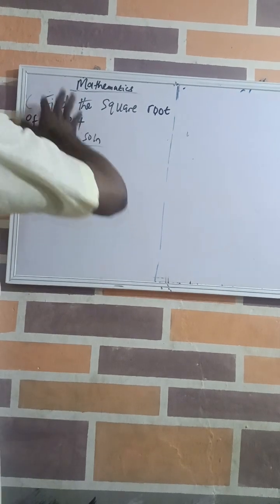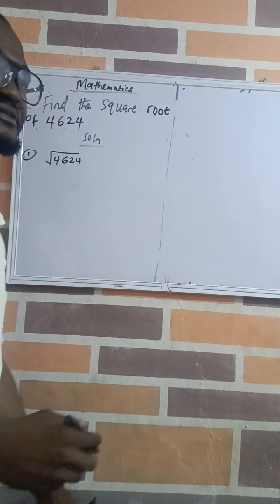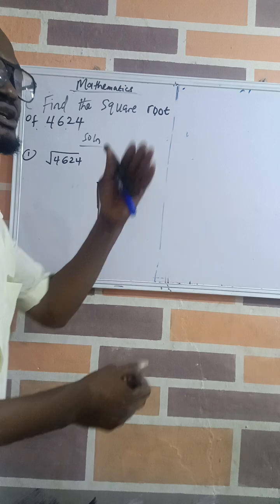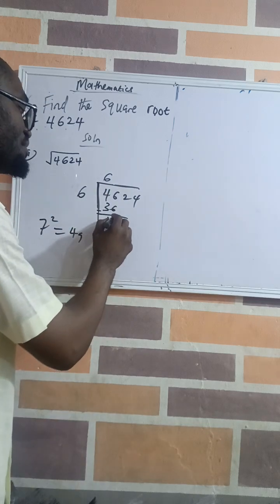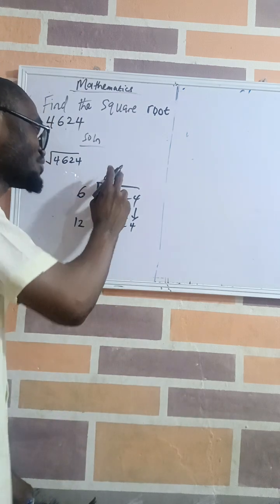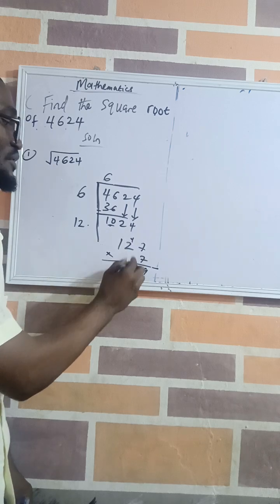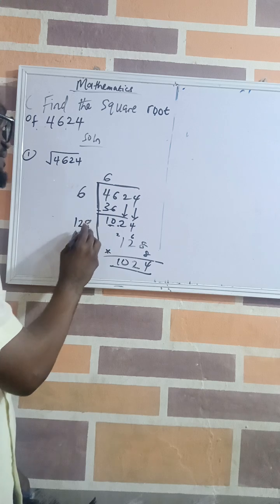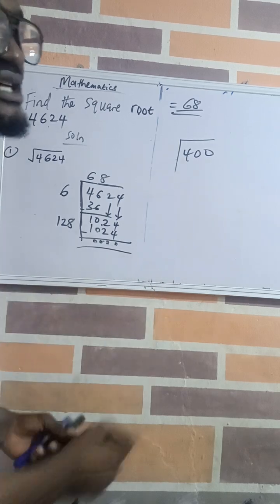Use the method for square root of numbers @Student@Hindiedu.@viral videos